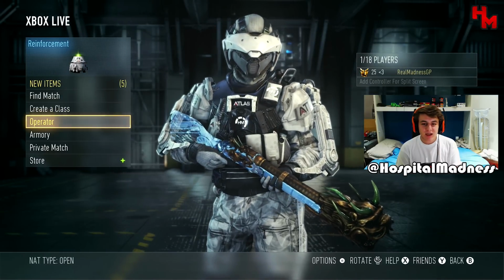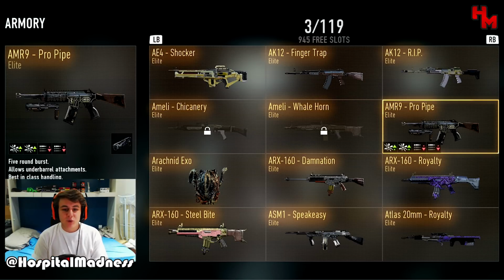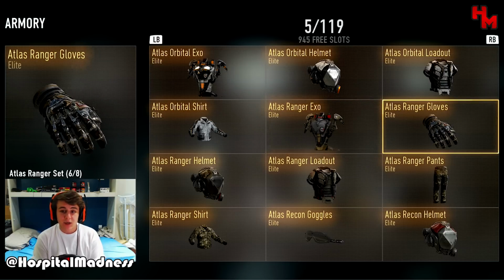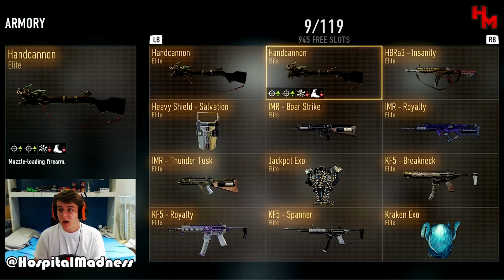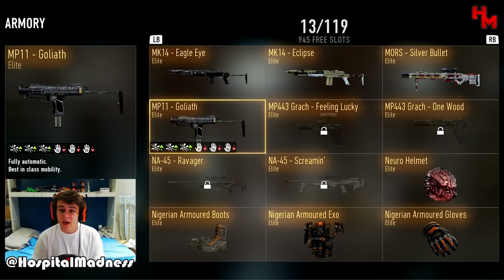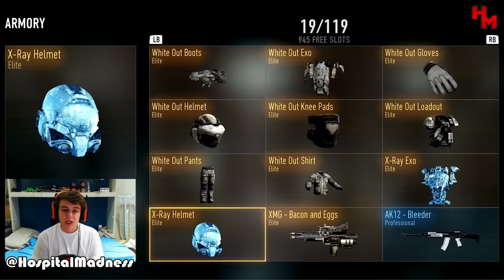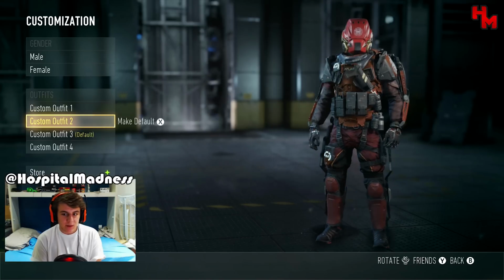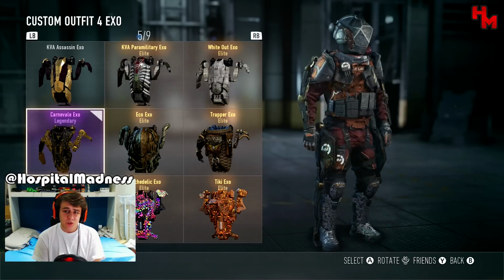MY FULL ARMORY!!! - Call of Duty Advanced Warfare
Wassup Homies and Welcome Back!
Today Im going to show yuu my FULL INVENTORY which includes Legendaries, Elites and all that good stuff. These were unlocked via advanced supply drops openings and me prestiging.
Hope yall Enjoy :D

Lets cut right to the point...
●I am Italian
●I study Business Administration
●I live in London
●I LOVE VideoGames
●I LOVE YouTube

I Upload:

● Call of Duty Gameplays/Guides/Maps Breakdown/Gun Setups and MORE.
● Speed-Arts.
● Vlogs.
● A bunch of other stuff. LOL

Don't forget to... STALK ME :D

Please Sit Back, Relax and Enjoy :D